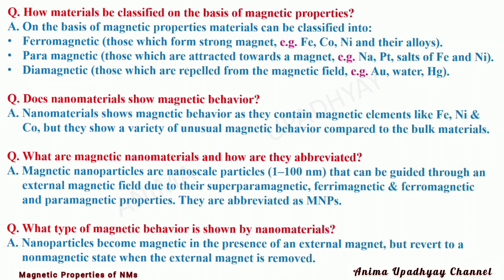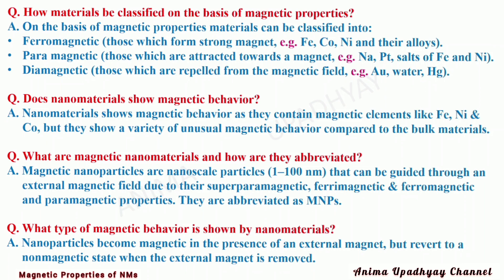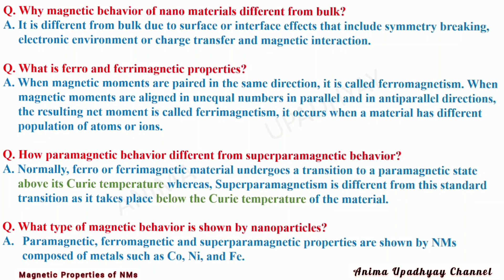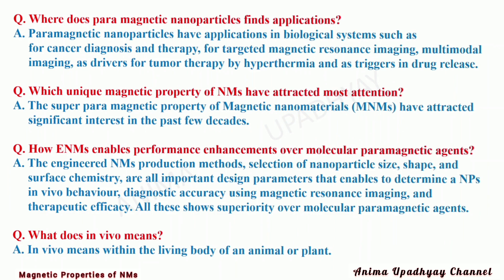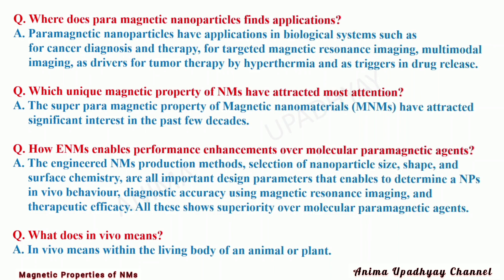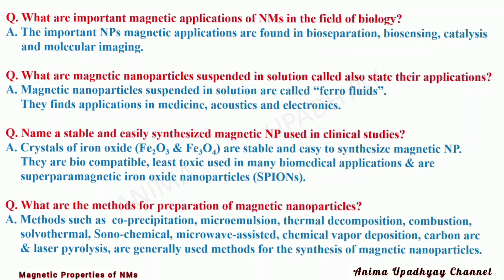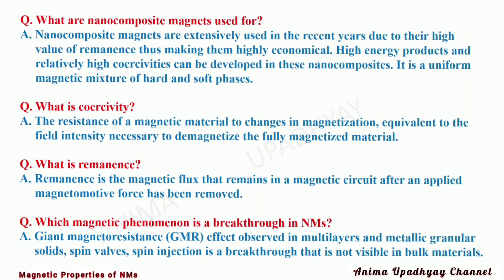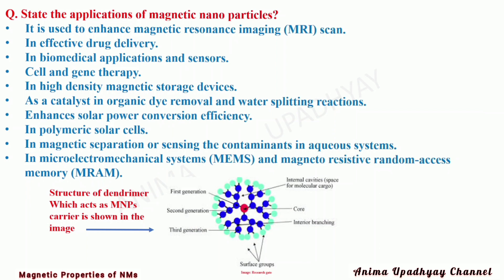Magnetic Properties of Nanomaterials- Dr. Anima Upadhyay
Types of materials based on magnetism, with examples.
Types of Mechanical properties and their difference and change at nanoscale.
Applications and importance of mechanical properties of nanomaterials.
Names of methods and technologies to manufacture nanomaterials with good mechanical properties.